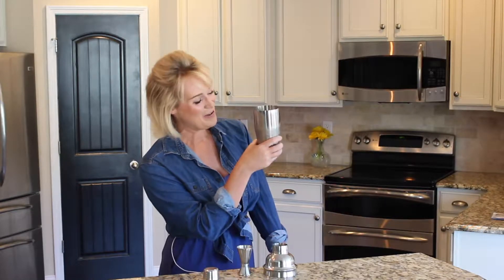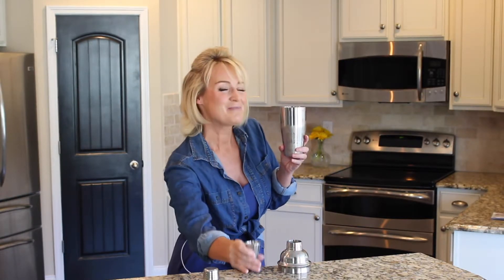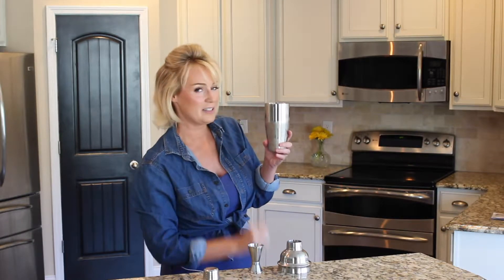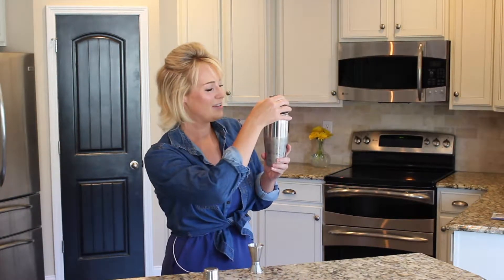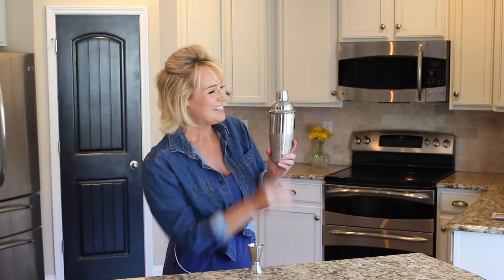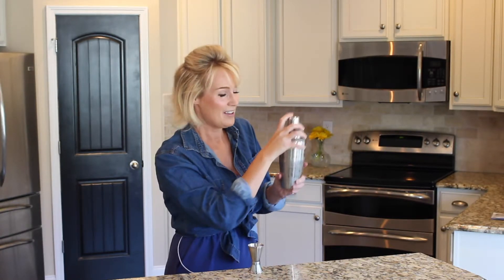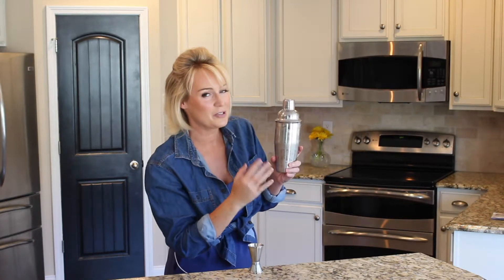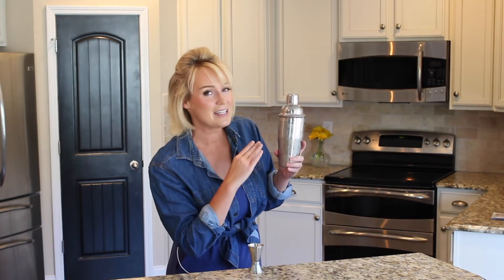Best Cocktail Shaker Review - Nuvantee 24-Ounce Cocktail Shaker Bar Set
Want to create delicious cocktails for your friends? The Nuvantee (formerly Innovee Home) Cocktail Shaker is what you need.

The Nuvantee (formerly Innovee Home) Cocktail Shaker is an essential part of any bar when entertaining your friends and family.  Our cocktail shaker will help you to create even the most complex drinks without making a mess or poorly mixing the ingredients. If you want your friends to be amazed by the drinks you make – you need this cocktail shaker set. You can even use it as a Boston shaker.

Perfect for any drink enthusiast

If you are an at-home drink enthusiast (or even a professional bartender), this cocktail shaker set is perfect for creating great-tasting drinks.

Nuvantee 24-Ounce Cocktail Shaker Bar Set with Built-in Strainer, Jigger and Recipes E-book

Our cocktail shaker includes a built-in strainer, a 24-ounce shaker and a free 1 ½ oz jigger. You also receive a FREE Digital e-book (PDF file) with great cocktail recipes, bar-tending tips and techniques!

Why this cocktail shaker is the ultimate bartender tool?

VERSATILE

You can use this cocktail shaker stainless steel model to create drinks made from a wide variety of liquors including: Whiskey, Scotch, Vodka, Tequila, Gin, Rum, Brandy, Sake and more. You can also use any mixers you want. That’s why this cocktail shaker is the ultimate bartender tool!

ENTERTAIN YOUR FRIENDS

Want to create delicious cocktails for your friends? This is the bartender tool you need. It will allow you to quickly and easily create even the most complex drinks without making a mess or poorly mixing the ingredients. If you want your friends to be amazed by the drinks you make – you need this cocktail shaker set. You can even use it as a Boston shaker!

HIGH-QUALITY

Made from rust-proof stainless steel, the Innovee Home cocktail shaker not only looks fantastic but is built to last. It will not rust, leak or lose its quality over time. It can even be safely cleaned in the dishwasher!